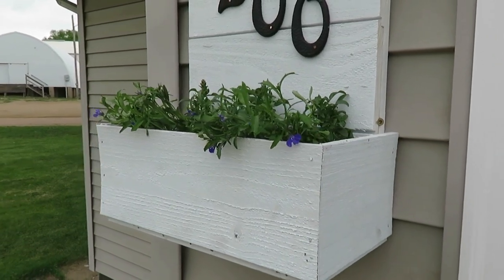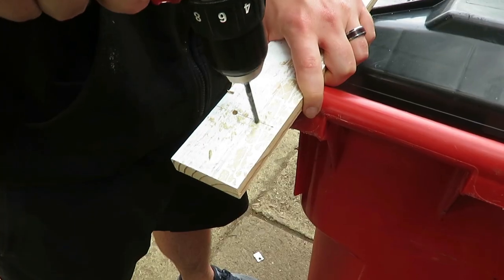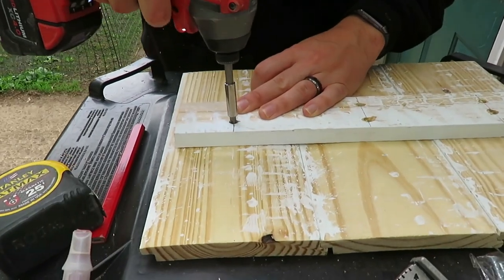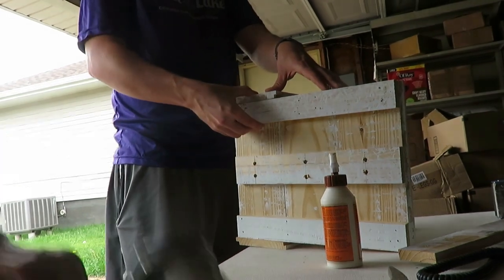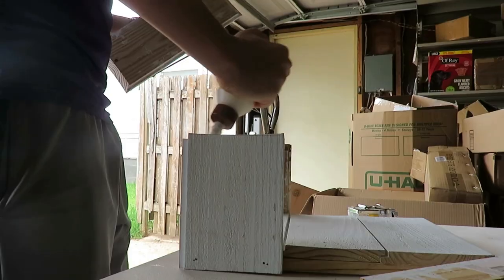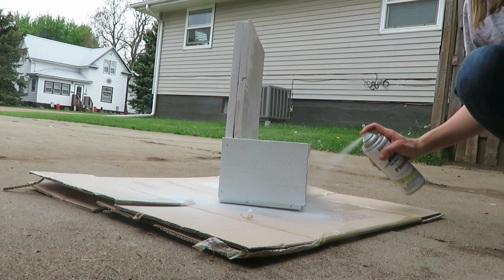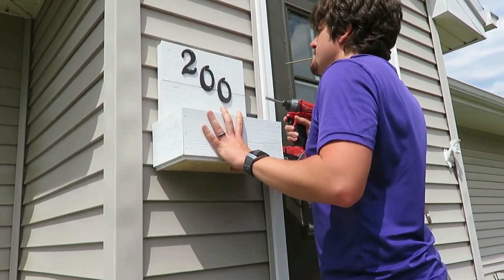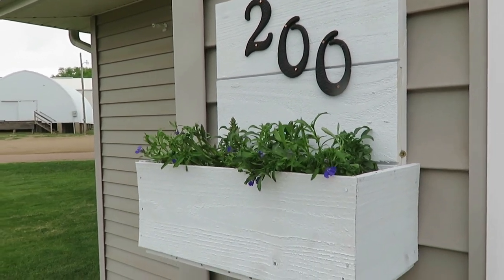Flippin Friday | DIY Farmhouse House Number Planter Box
Hello everyone!  Today I am doing a DIY house number planter box out of left over shiplap.  This is part of the Flippin Friday challenge hosted by Jaime at Bored or Bananas.

200 East Park Ave.